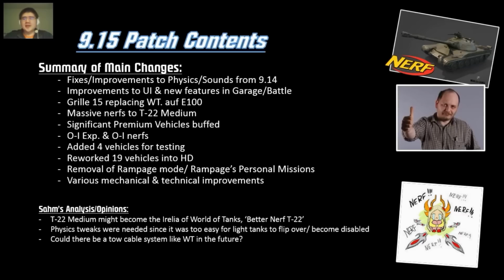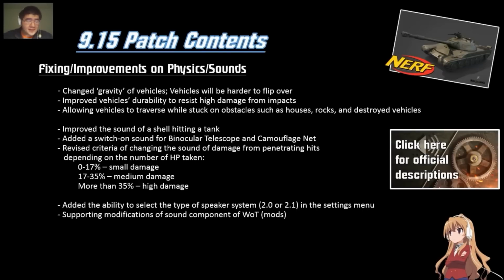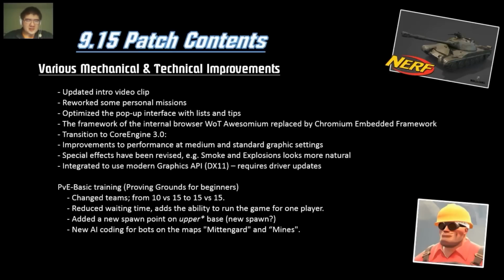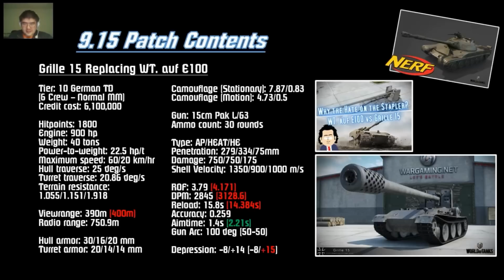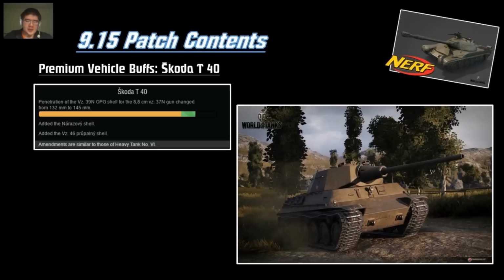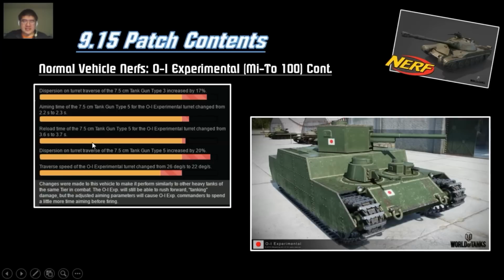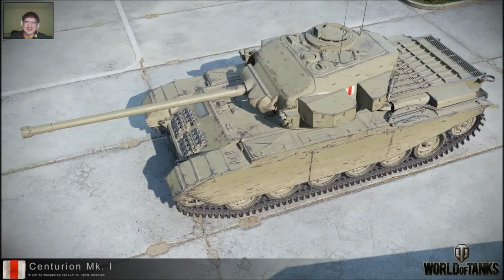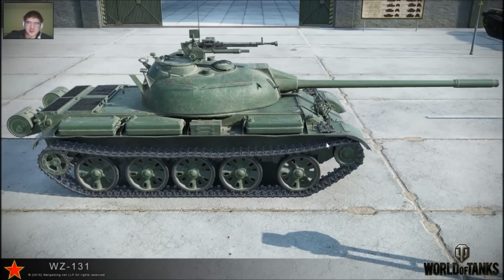LEAKED! - 9.15 Patch Contents - Fixes & Rebalances || World of Tanks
Fixes/Improvements of Audio and Physics revamp introduced in 9.14 and new features in garage & battle screen UI's.

Also, new rebalancing of premium vehicles & OP outliers  and various Vehicles HD Remodeling.

All of these will likely come in patch 9.15, debuting sometime around 9th of May, 2016.

*New - 112, Chinese  Premium tier 8 heavy tank, will receive a reduction in gold cost of 1750 to 10,500 gold and shifted fuel tank positions so fires are less common.